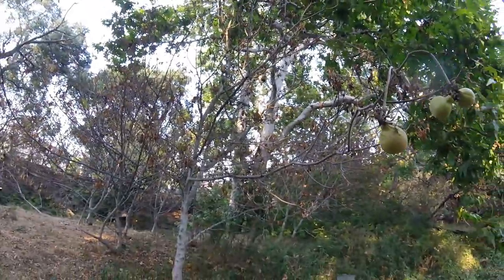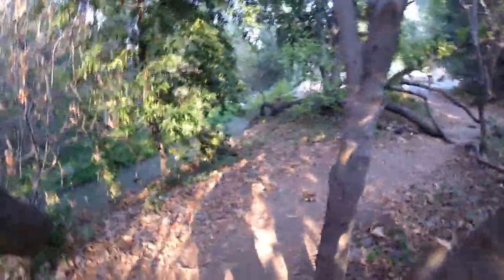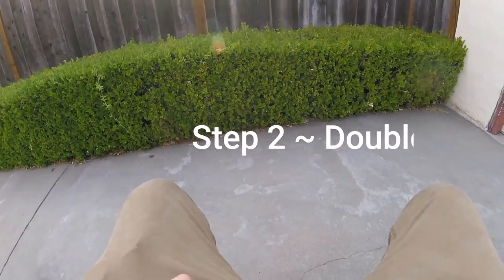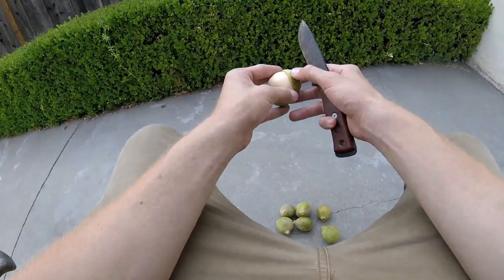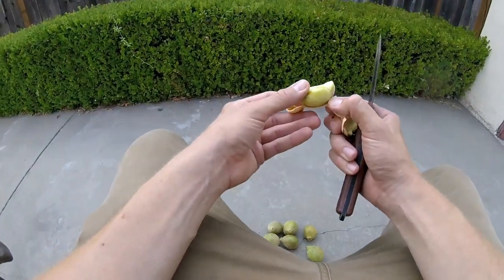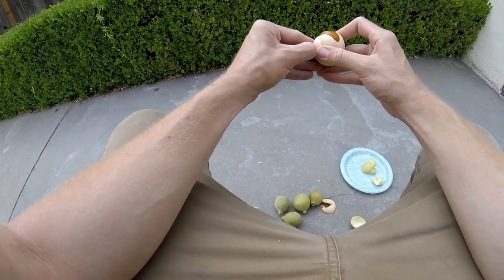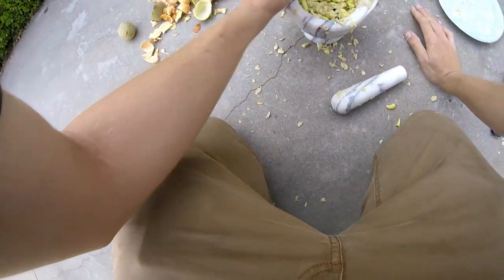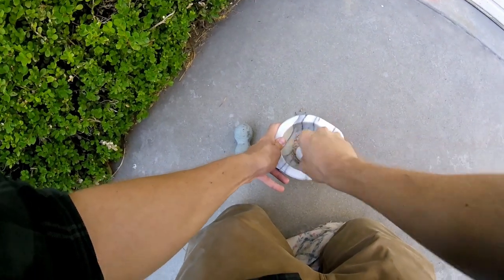How To Make Fish-Stun Powder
How To Make Fish-Stun Powder From The California Buckeye Tree